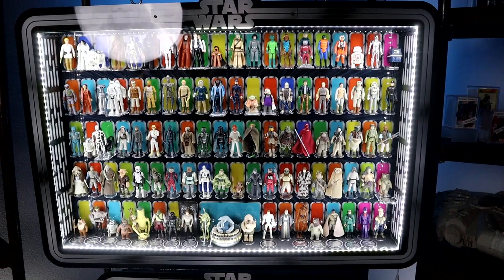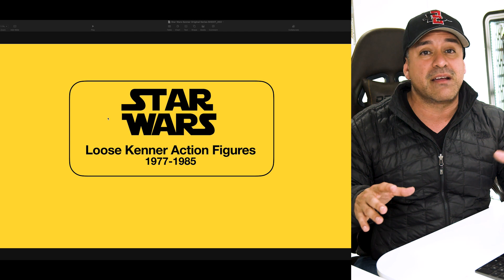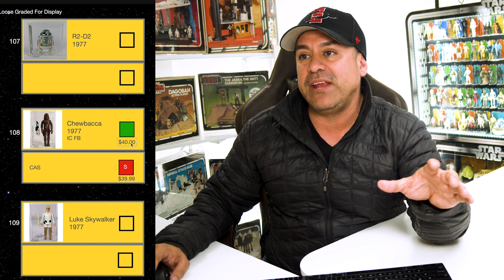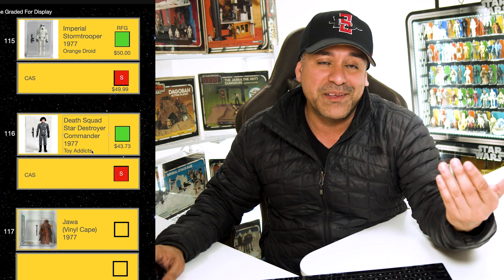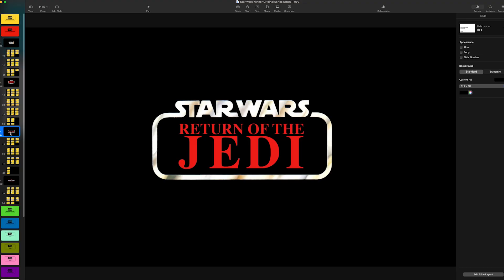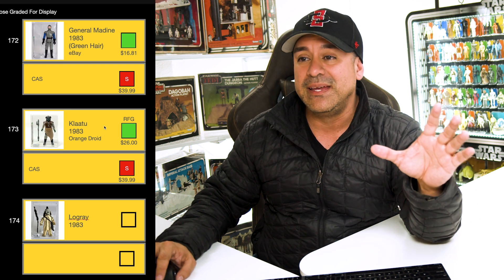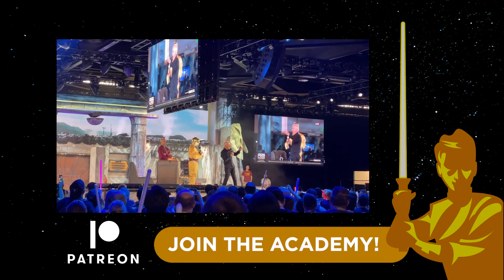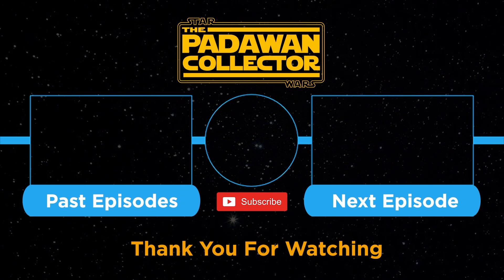Starting Again! Grading Star Wars Action Figures ALL OF THEM! EP 01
Im doing another run of action Figures and this time we are grading star wars action figures, ALL OF THEM, the ENTIRE RUN.  Am I crazy?  Yes I am.  SO let's set up the rules of my run and start from the beginning all over again! Let's go!